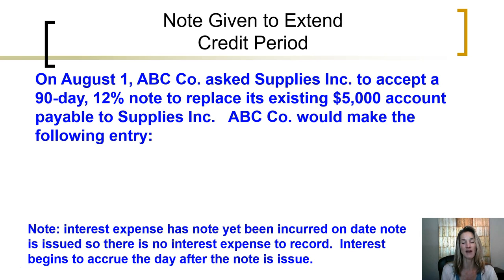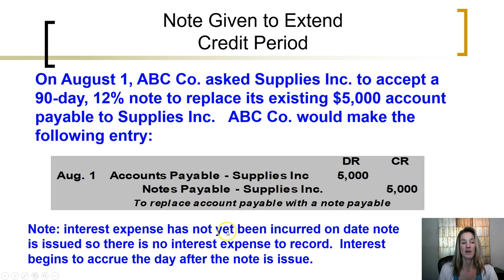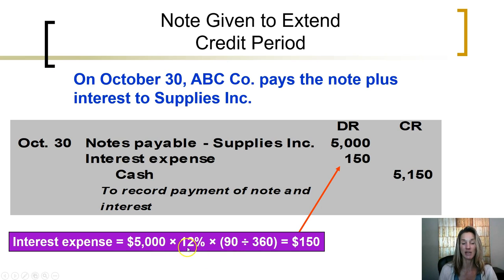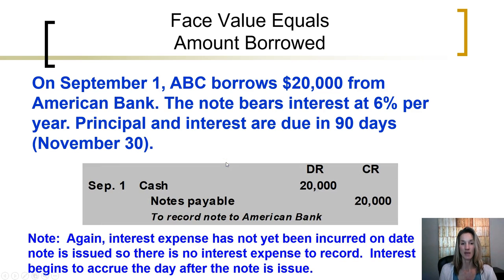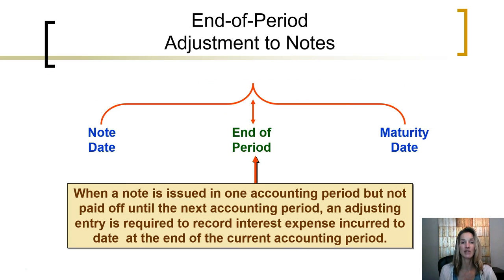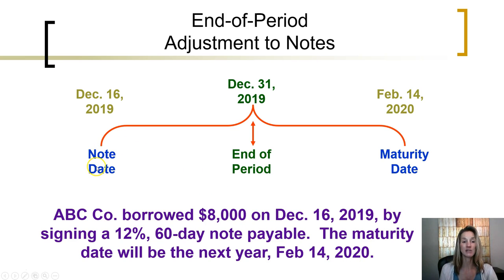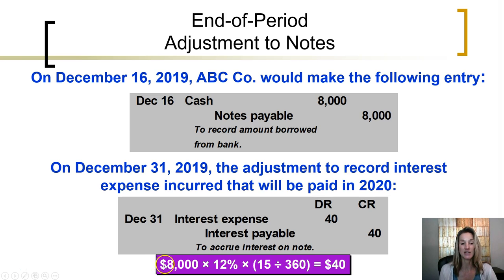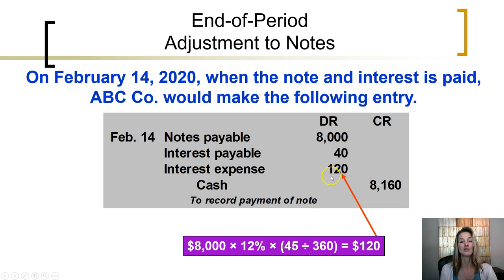Ch 9 Ep 2 Short Term Notes Payable